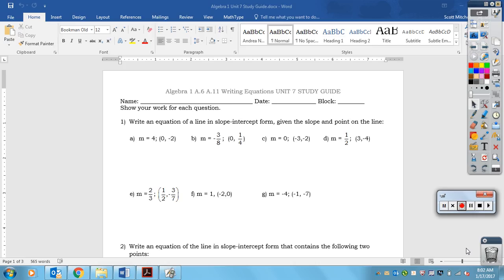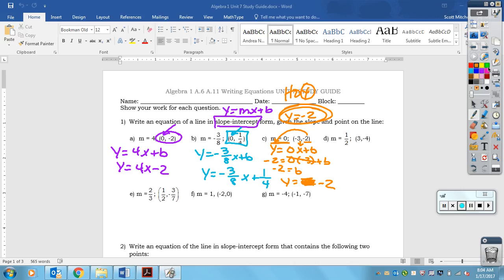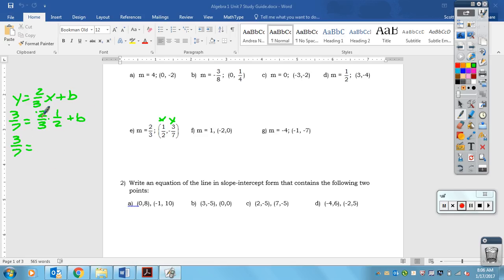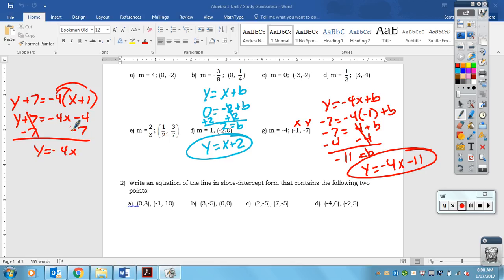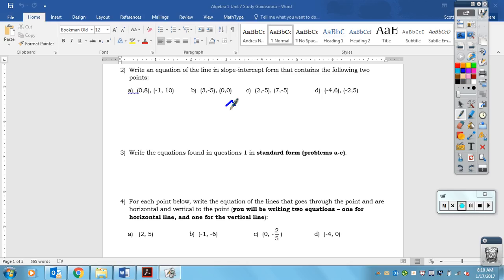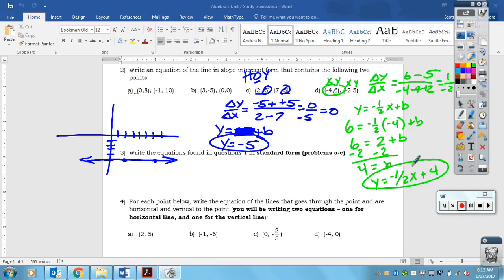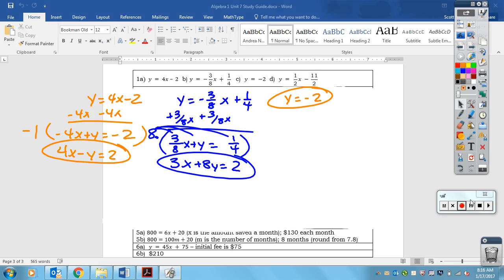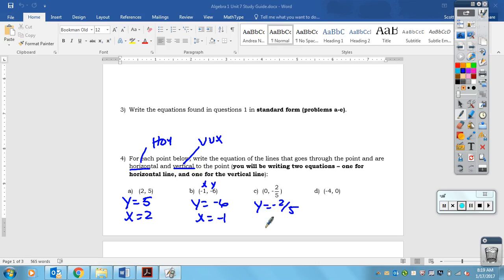Alg I Unit 7 Writing Equations SG Answer Video Part 1